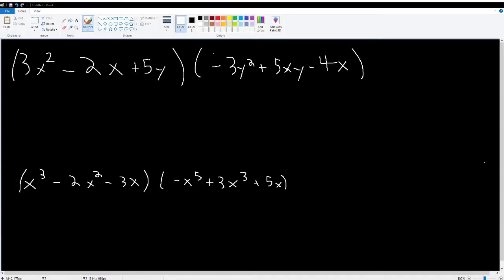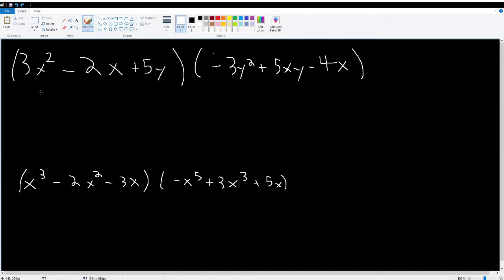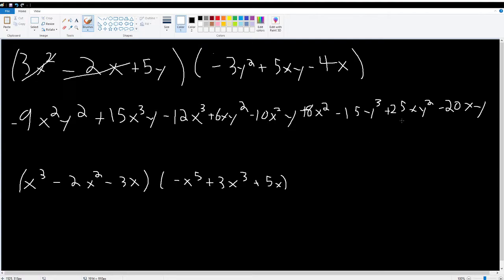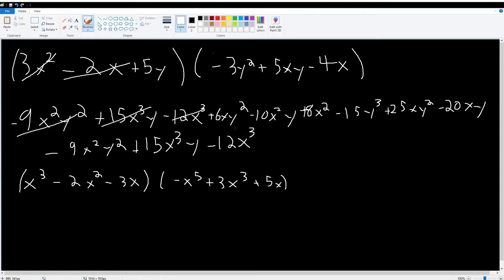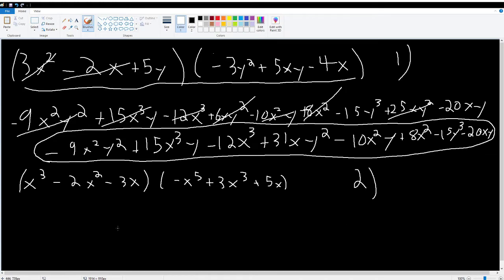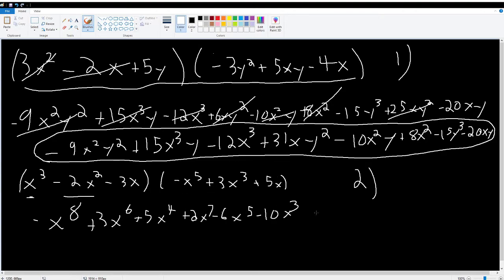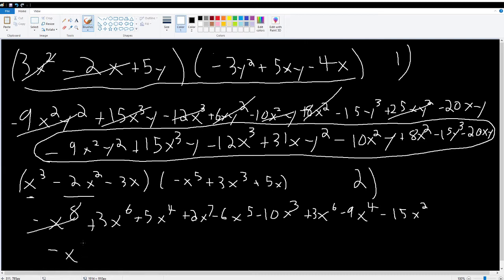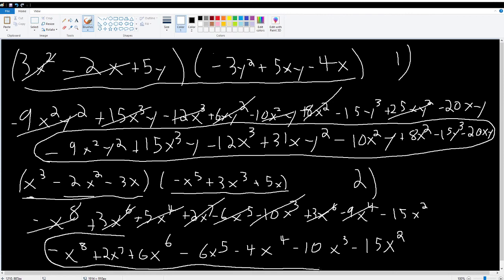How to Multiply Polynomials(Trinomials x Trinomials) HARD | Algebra II Pt 3 of 3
Here we multiply trinomials by trinomials and although it's tedious and at times difficult, it's always a good practice!